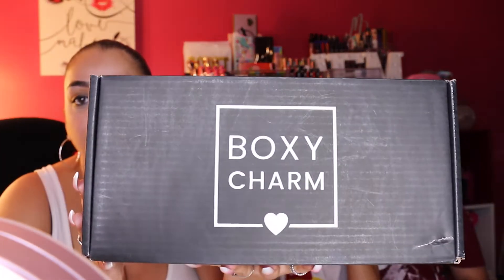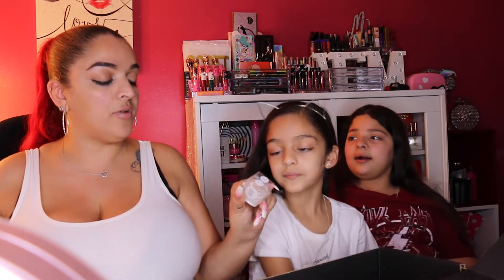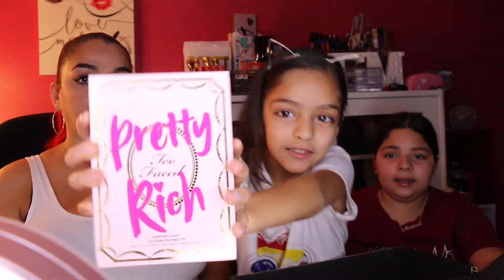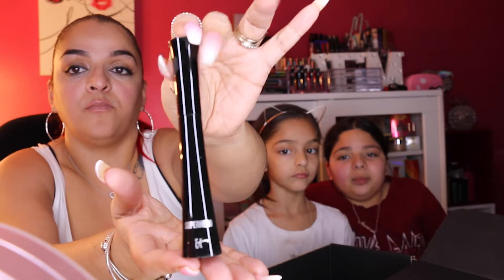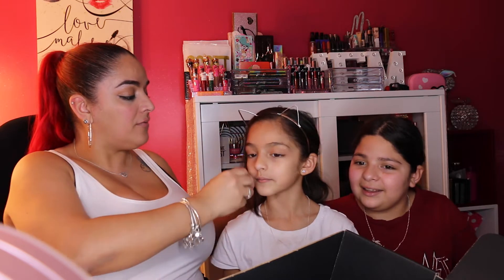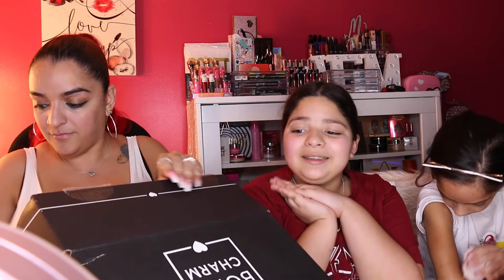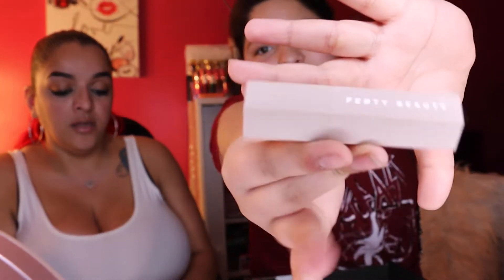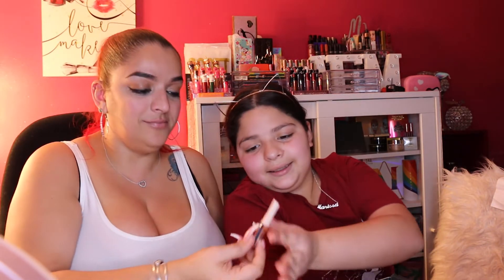Boxycharm March 2020 Unboxing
Hello Bombshells! I know that it is super late but in this video I am doing a Boxycharm March 2020 Unboxing of the Boxyluxe and Boxy Premium boxes. I have been joined by my 2 lovely guests, my daughters, Marissa & Sariah. They helped me unbox the Boxycharm March 2020 Boxes as well as some other add-on and popup items that I purchased from Boxycharm. I hope you like my special guests and enjoy the video.

My Gear:
Canon 70D + kit lens
Recording Microphone SGC-598
Socialite Ring Light
Pop Sonic Fan Mirror